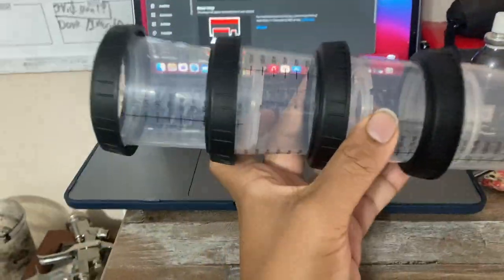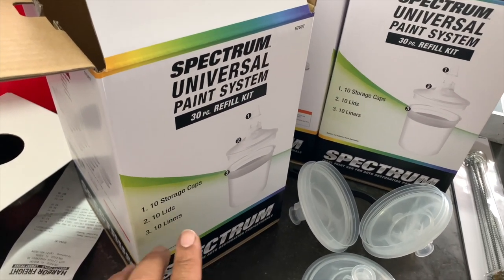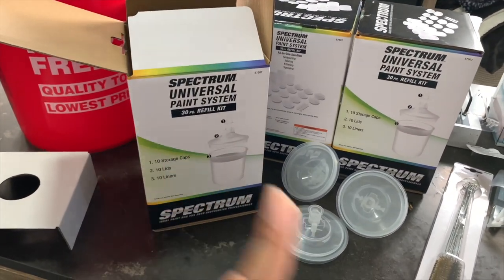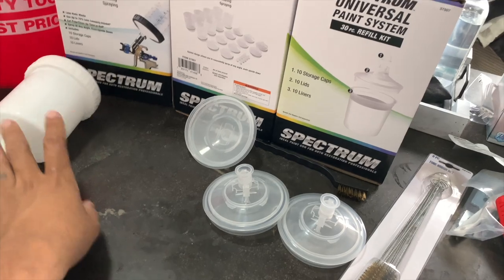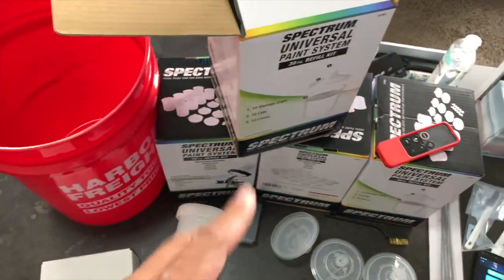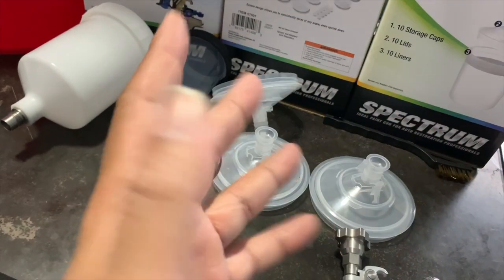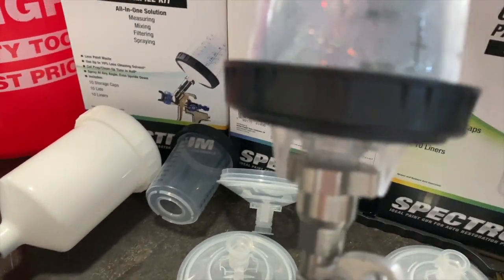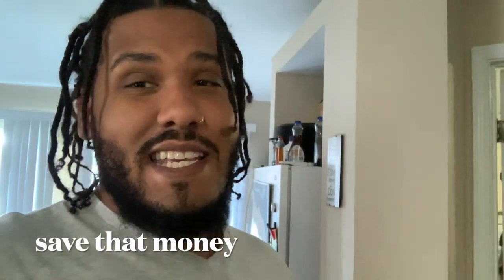How to get cleaner paint jobs with easier clean up with hard cups or PPS cups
This video is about how to save money and time by using pps cups and not having to clean hard cups or risk Contamination